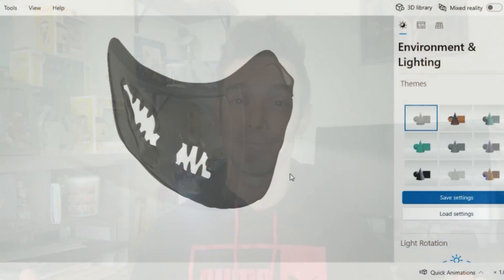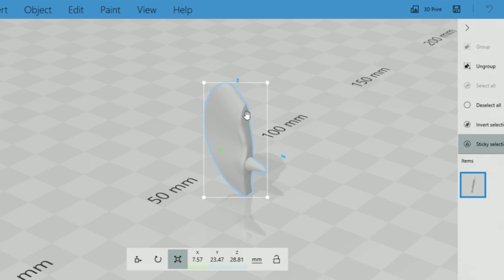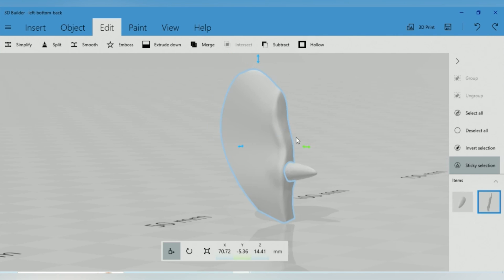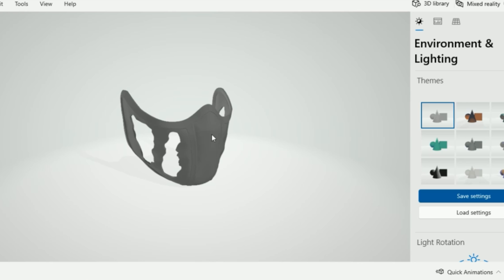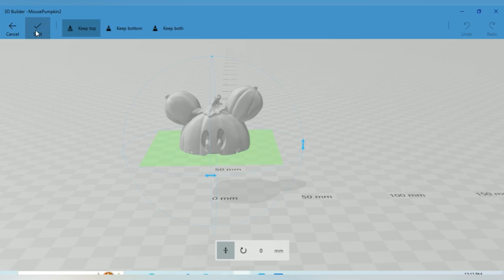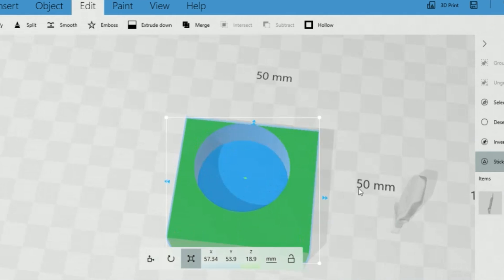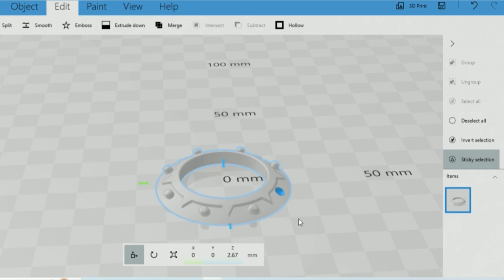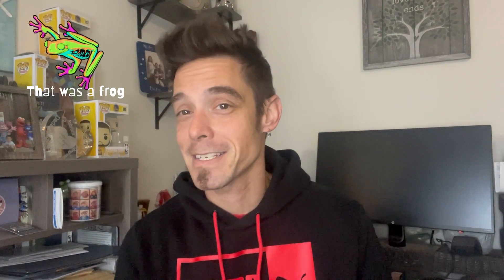How to mod 3D printing files with windows 3D builder- Customize & 3D print in multicolor with no AMS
Thanks for stopping by to check out today's video, definitely a nice customizable option for modifying stl's & giving them your own touch!

Link to download windows 3D builder.

I've included a video index below so if you're looking for a recap or refresher on a certain part in the video look no further!

Video Index
Intro to video & file 01:25
Inspecting the file with 3D builder 02:30
Ungrouping & separating parts from an STL 02:50
Subtracting recessed files for precise fitment 03:22
Saving files individually 04:30
Cropping an STL to multiple pieces 06:45
Basic sculpting/STL design & adding text 08:25
Subtracting/inserting parts when an STL cannot be ungrouped 09:02
Video recap & outro 10:00

If you liked the video let me know by giving me a thumbs up and dropping me a comment & of course don't forget to subscribe & check out my future video, build tutorials & more.

Music credit @mrkittydm